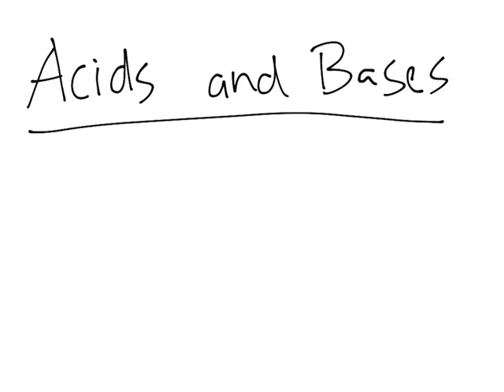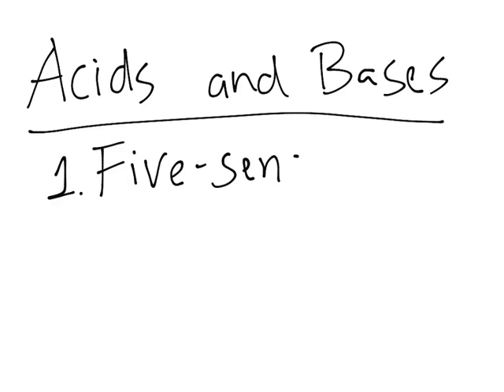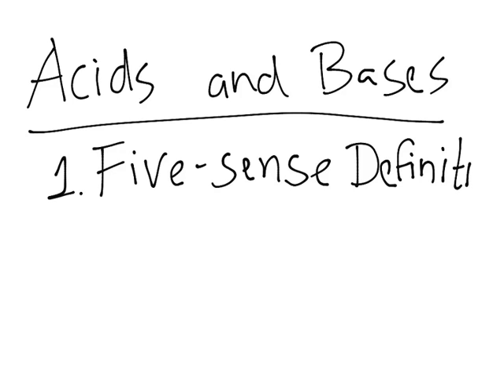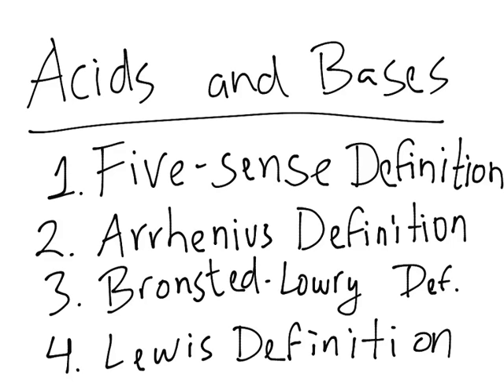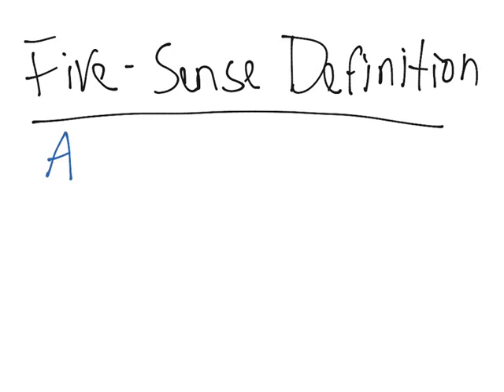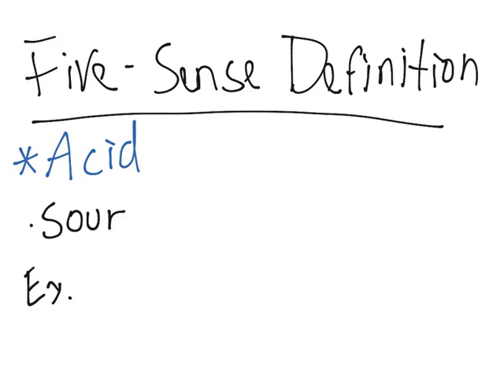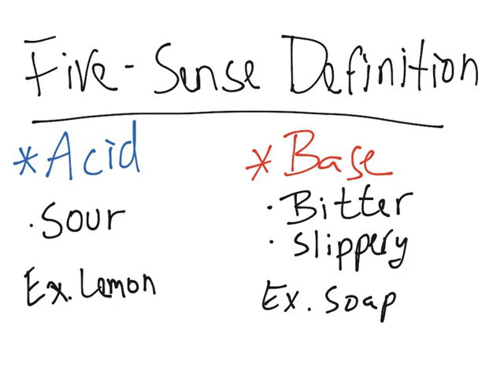Acids and Bases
This video introduces the 4 definitions for acids and bases, and goes over the five-sense definition. For Arrhenius, Bronsted-Lowry or Lewis Definitions, click the link at the end of the video.